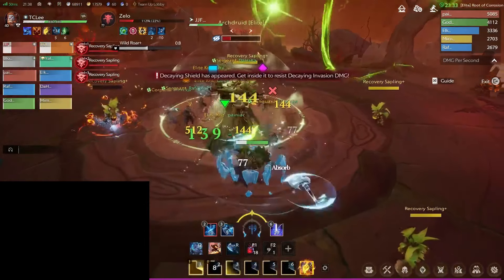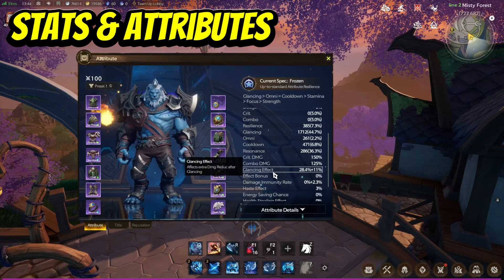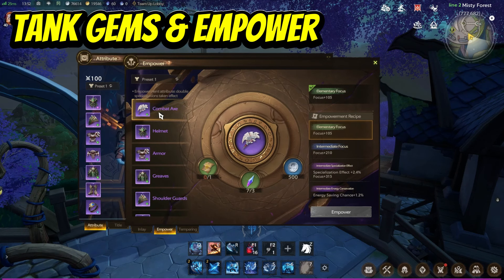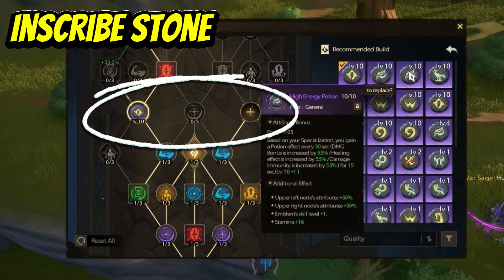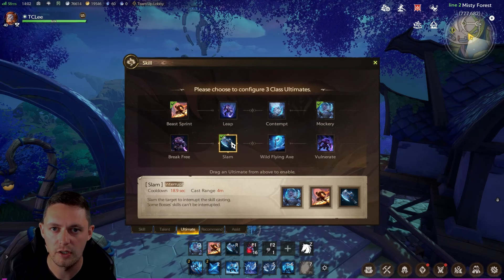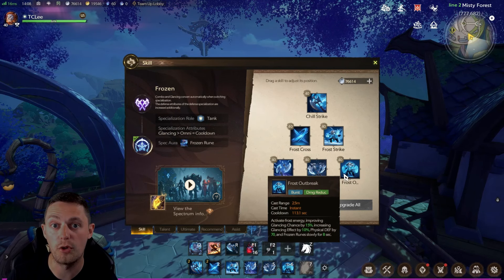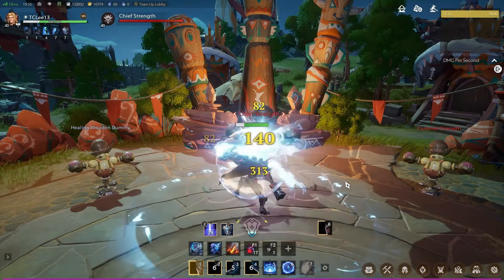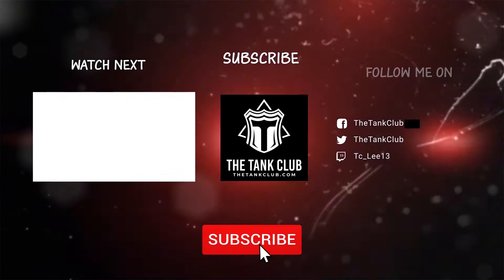Top 3 Tarisland Tank Builds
Welcome to my ultimate guide to the top 3 Tank Builds for Tarisland! In this video, I’ll show you the exact builds I use to dominate all content, from dungeons and the arcane realm to raids and challenge modes. Whether you're a Paladin, Warrior, or Barbarian Fighter, I’ve got you covered with the best setups for each class.

This video covers:
🛡 Tarisland Paladin Tank Build
🛡 Tarisland Warrior Tank Build
🛡 Tarisland Barbarian Fighter Tank Build
🛡 Support The Tank Club
🌐 More Tank Club Content
00:00 Intro
00:41 Stats & Attributes
05:21 Tank Gear
07:42 Gems
08:10 Empowers
09:07 Special Aptitudes
09:57 Paladin Special Aptitudes
10:18 Barbarian Special Aptitudes
10:53 Warrior Special Aptitudes
11:27 Inscribe Stone
12:57 What is Fatuina Echo
14:48 Emblems
16:18 Ultimates
18:00 Consumables
20:30 Barbarian Skills & Talents
21:51 Barbarian Rotation
23:23 Paladin Skills & Talents
24:30 Paladin Rotation
25:58 Warrior Skills & Talents
28:10 Warrior Rotation